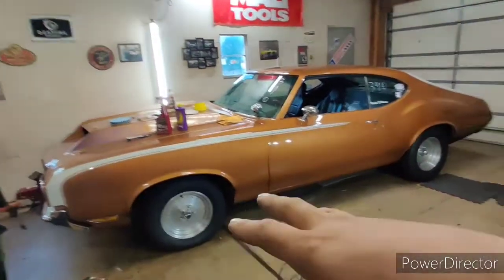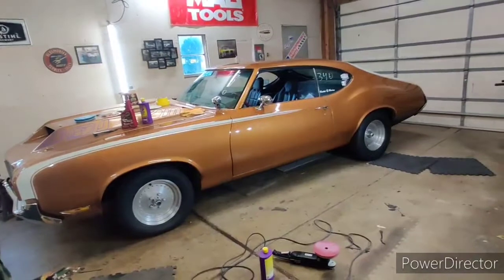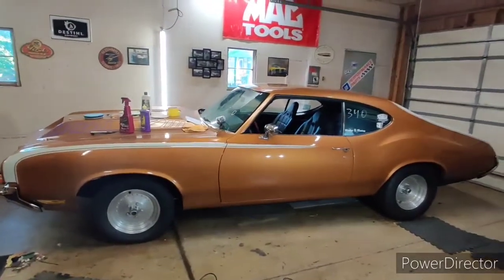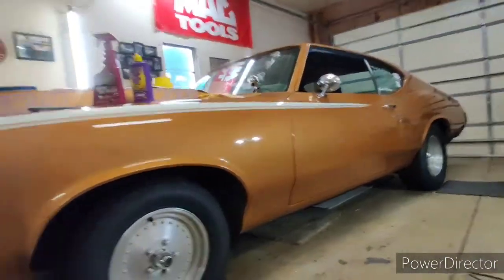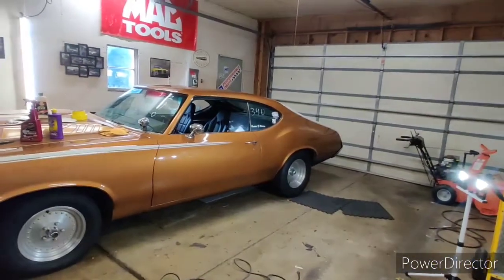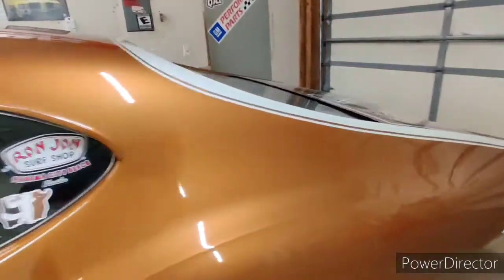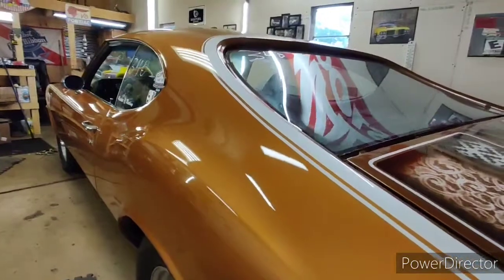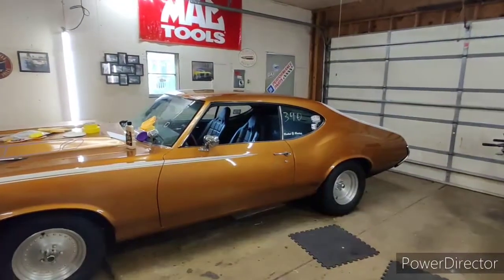Buffed the Cutlass.